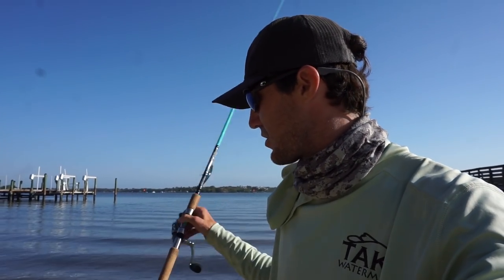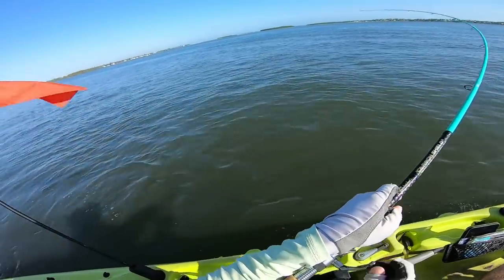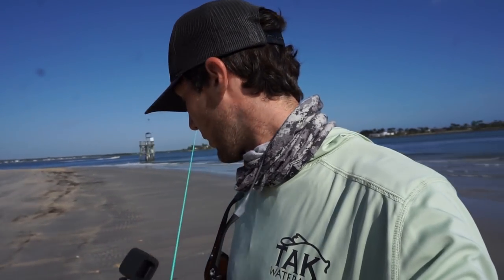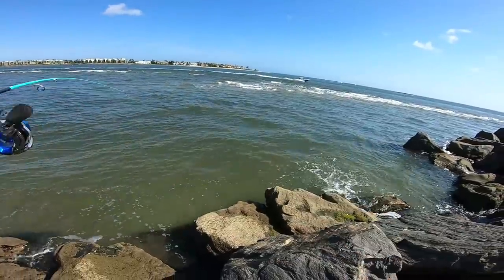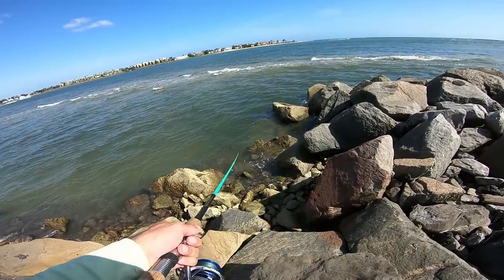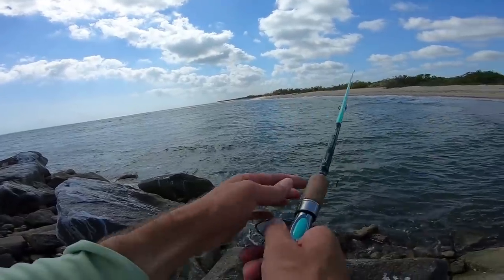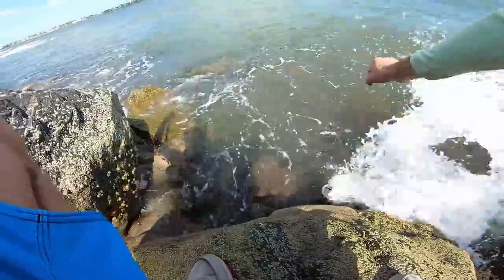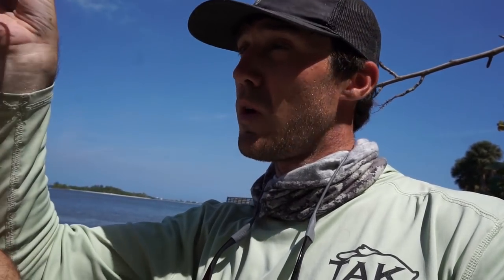Kayaking to Surf Fish the Rocks for Super Finicky Fish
Tough but extremely interesting day out on the water I made the most of it by kayaking to surf fish the rocks for Snook.

Rapala X-Rap (note: Swap Hooks)

My Sunglasses

Follow me on...for up to date posts and reports or for how i cooked the fish!

Main Gopro
Other Camera
My Fish Finder,
Kayak Hobie Outback